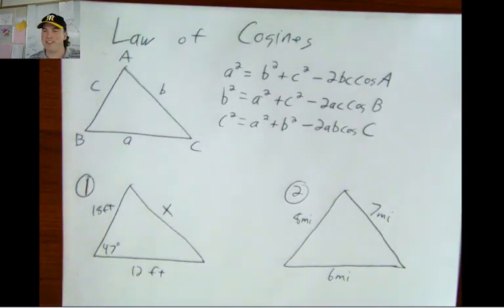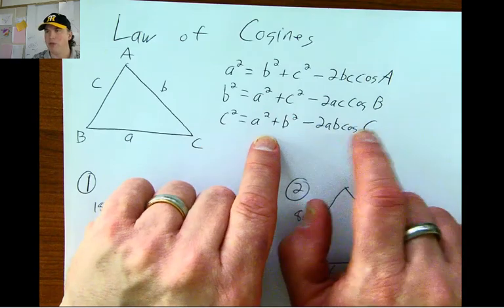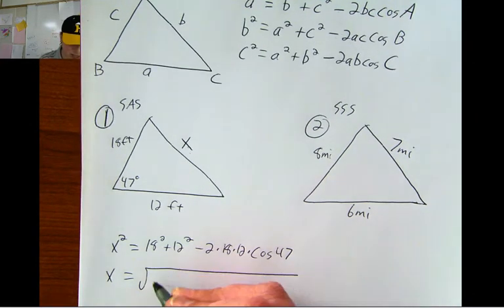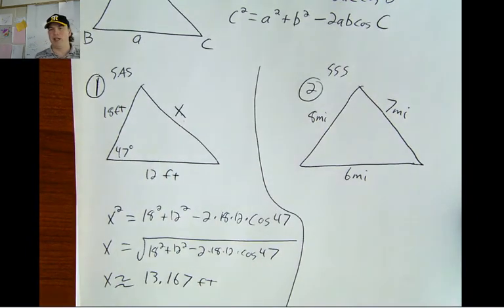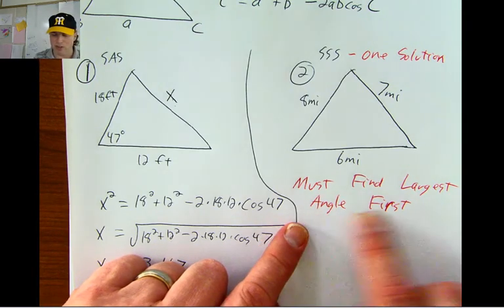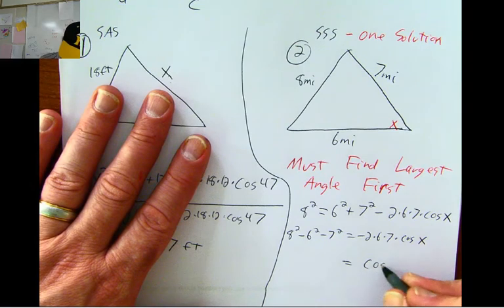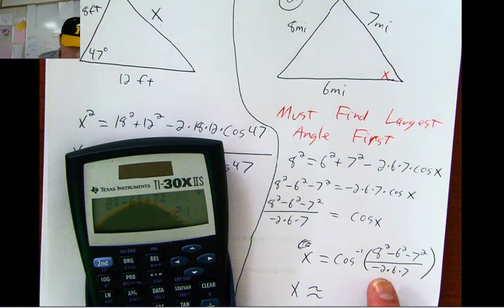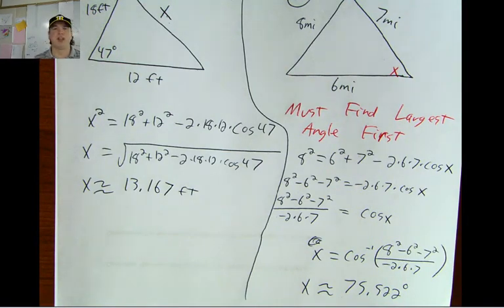Law of Cosines